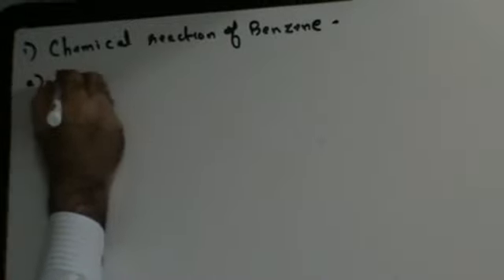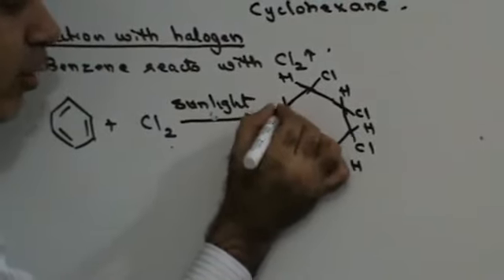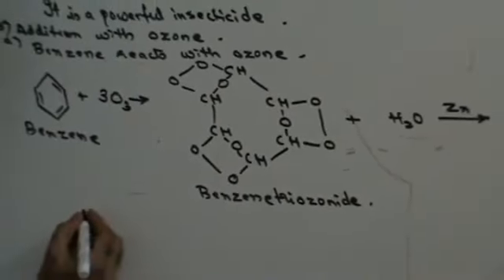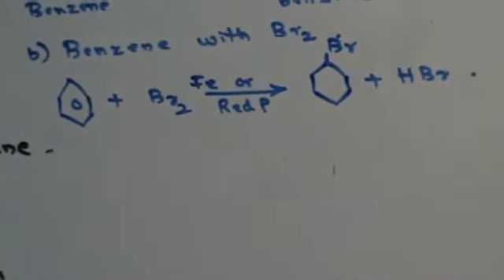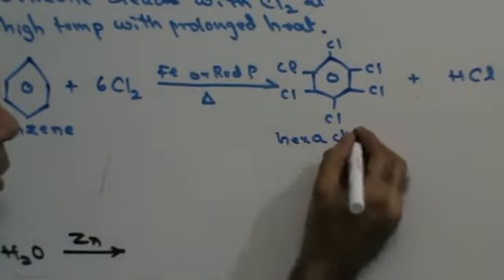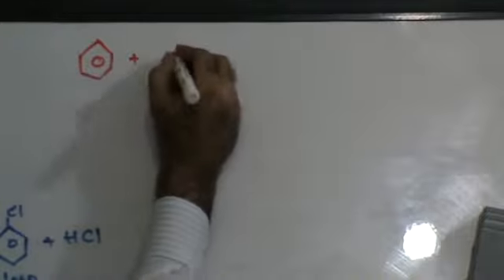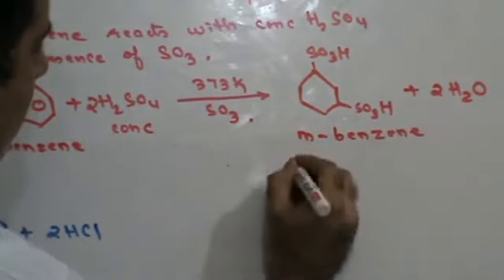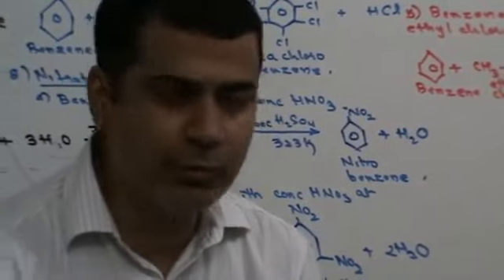11 chem aromatic 2